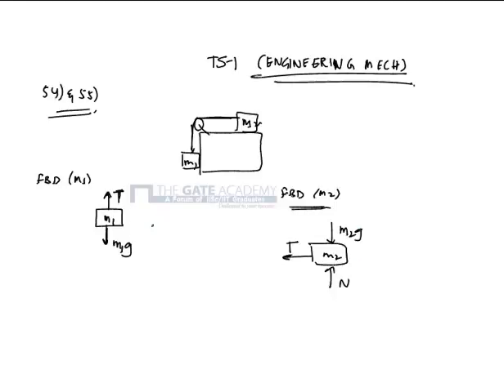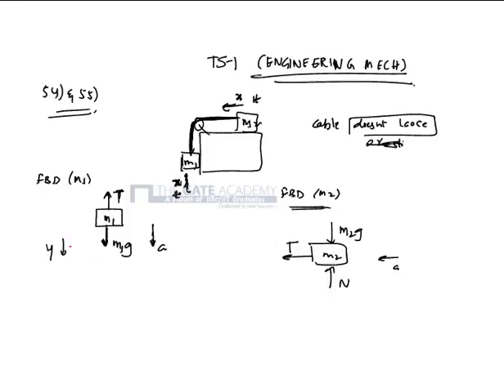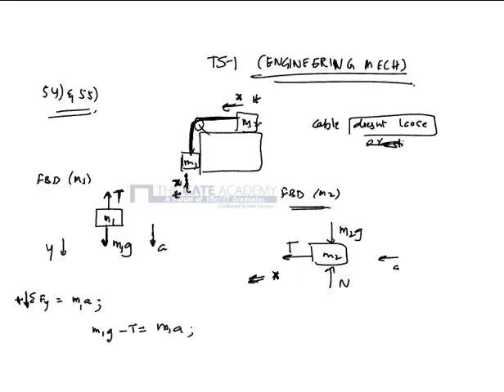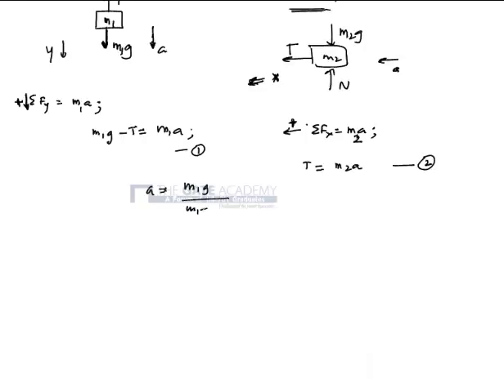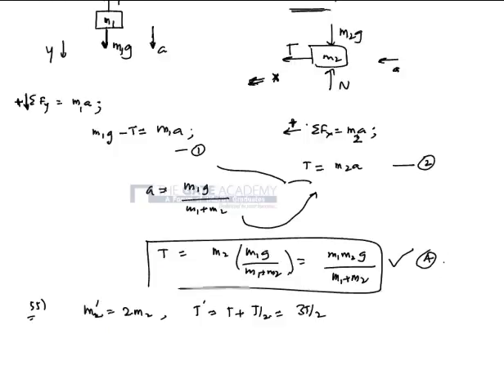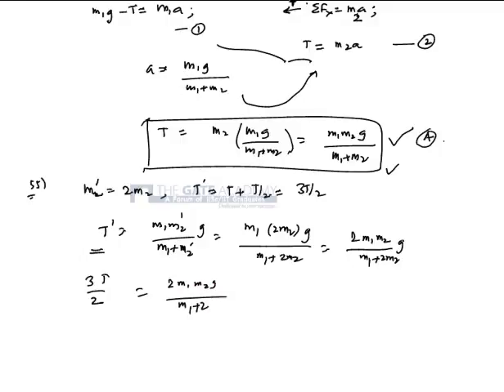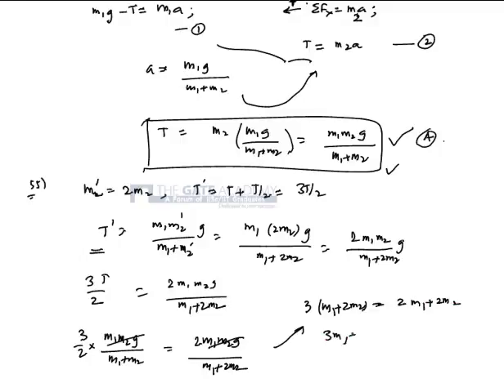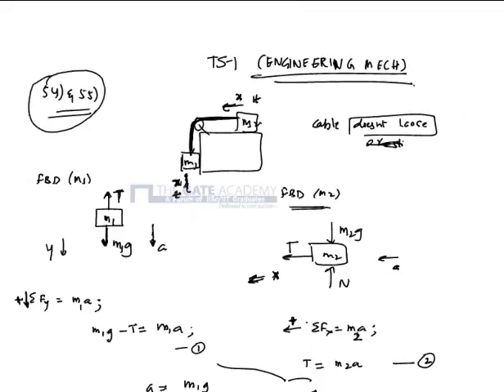ME_TS1_QNo_(54_55)_EM.mp4